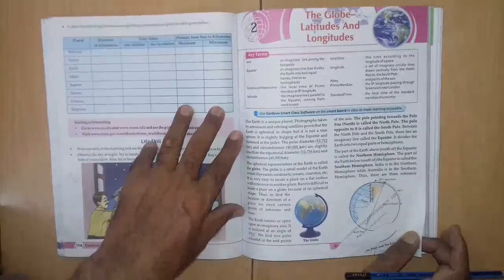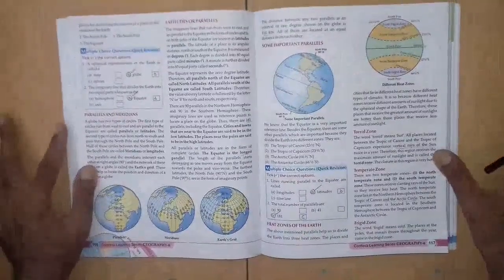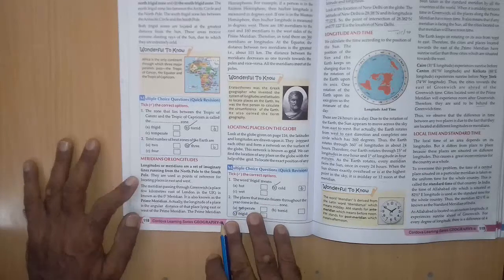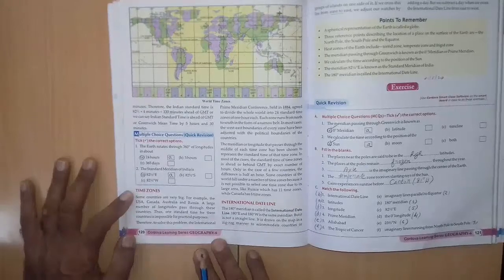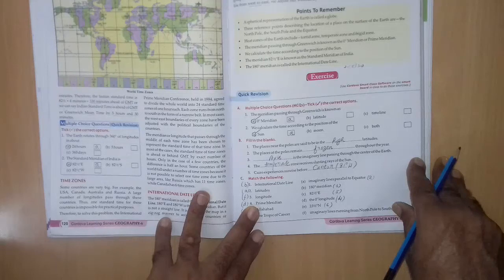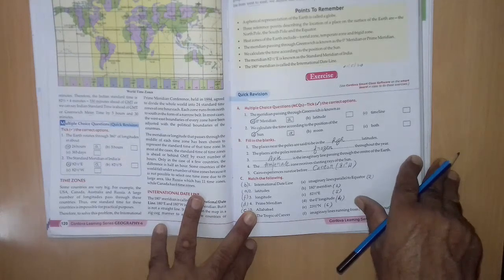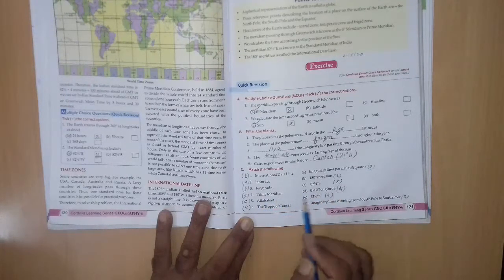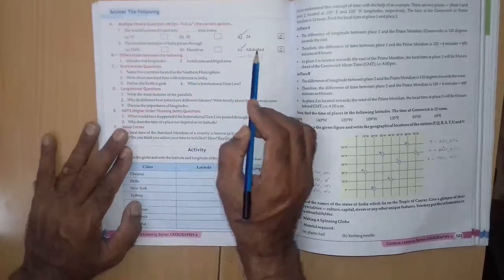avc class 6th geography short answer chapter 2 the globe latitudes and longitudes